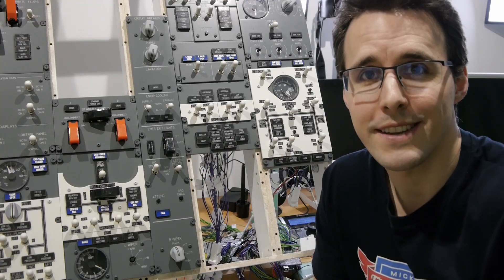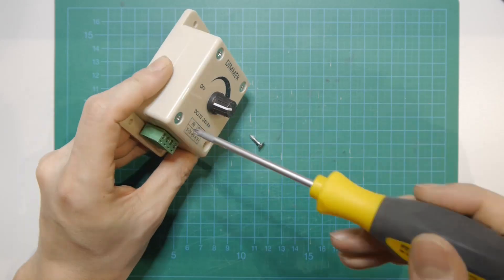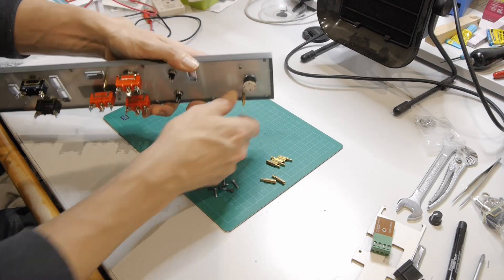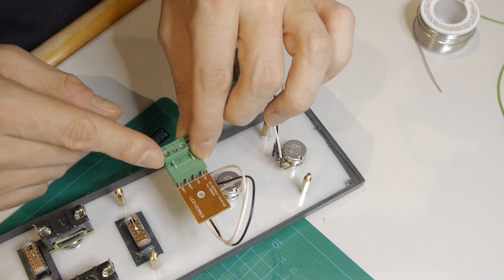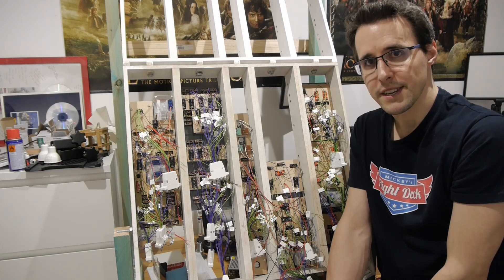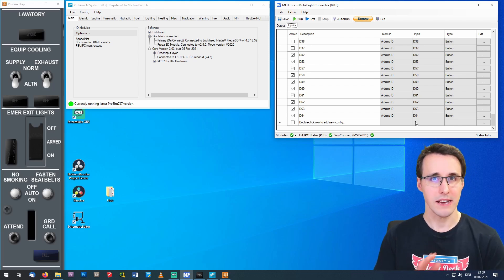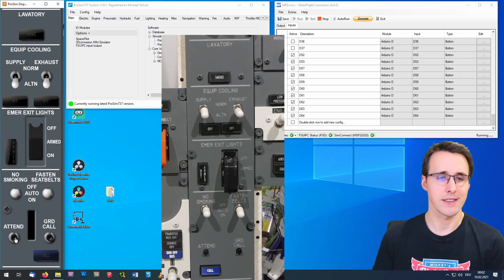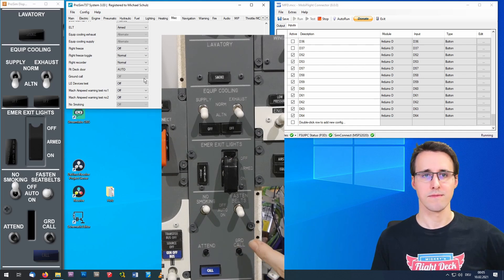Central Panel - A Boeing 737-800 Homecockpit #52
In this video I will show you how I built my central panel and the connection to the flightsimulator with MobiFlight and Prosim737. This section will be part of my Boeing 737-800 overhead panel.

You can find all the needed files to cut out and engrave your panel as well as the 3D print files for the annunciators and switches in the member section of my website.